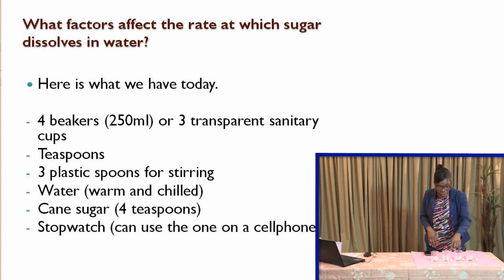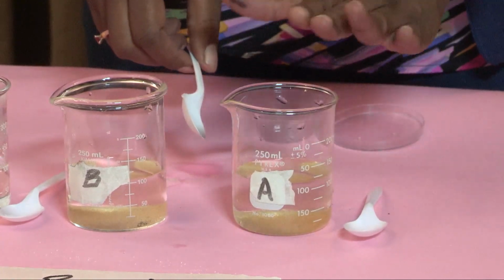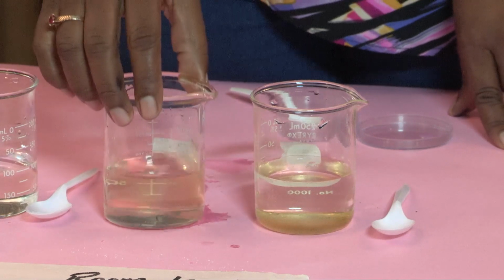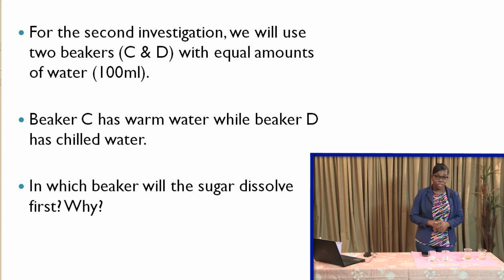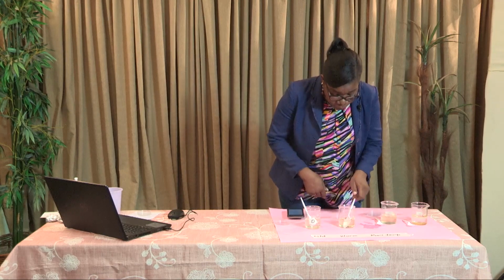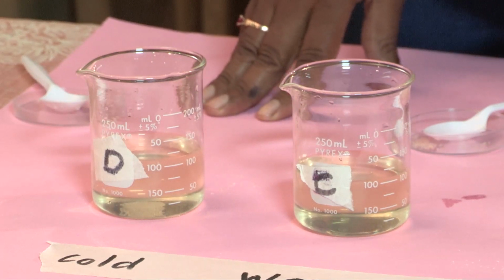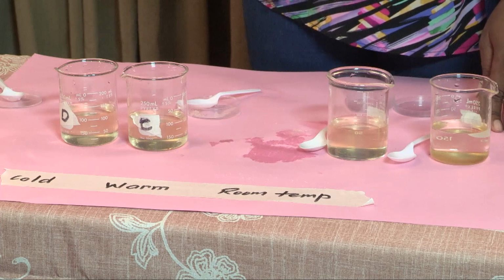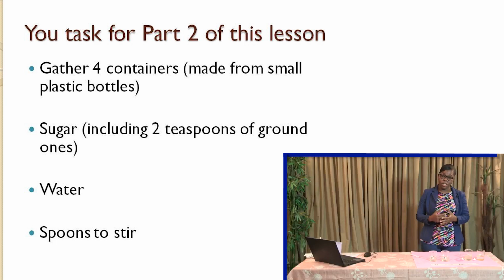Science for Life : Factors affecting the rate at which a Substance Dissolves - Part 1